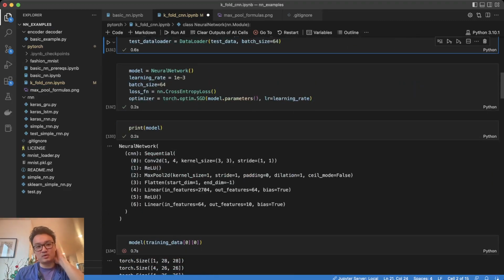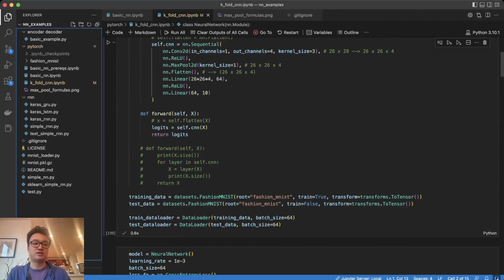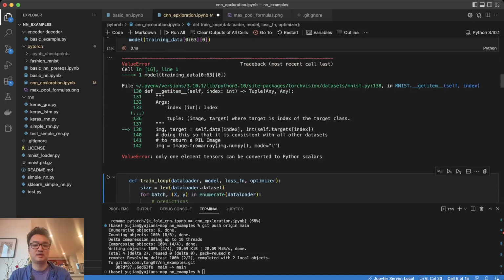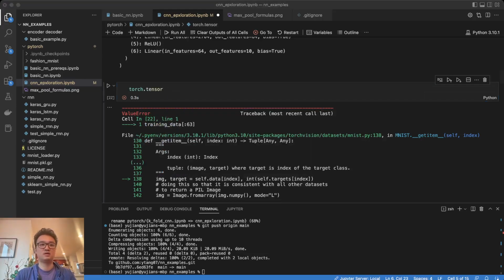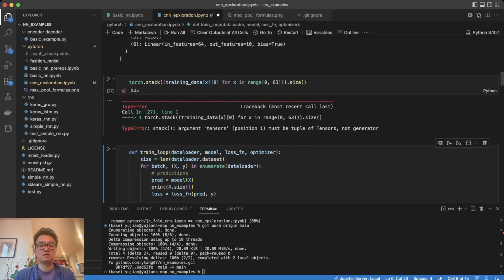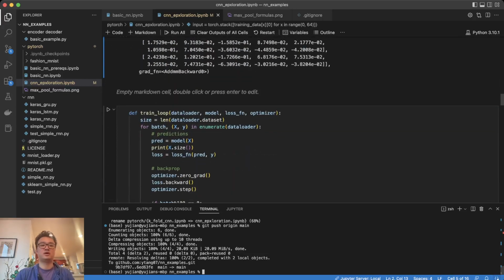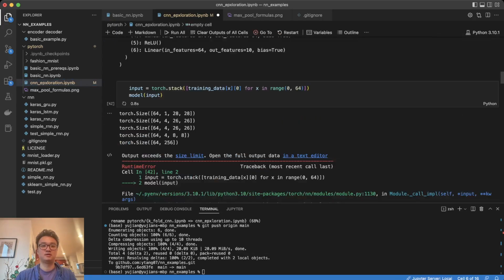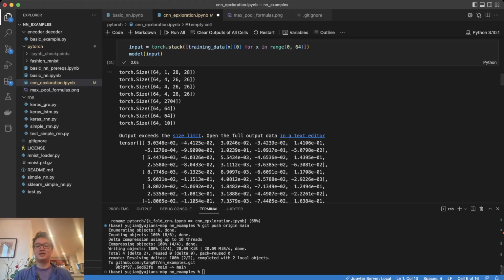Understanding MaxPool2D and Batching with an Amazon SDE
Yeah so it turns out the behavior wasn't weird, I just didn't understand how the Batching and MaxPool2D behavior worked in PyTorch. I'm not great at turning equations into visualizations in my head.

Explanation in written form to come (soon)